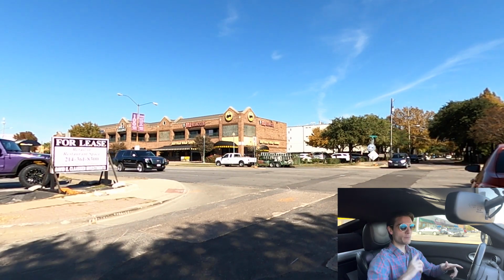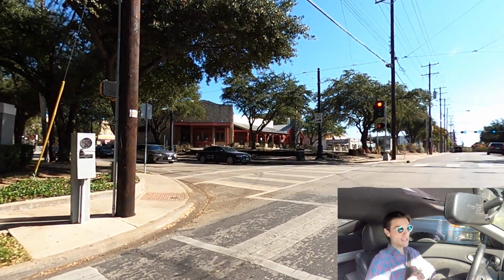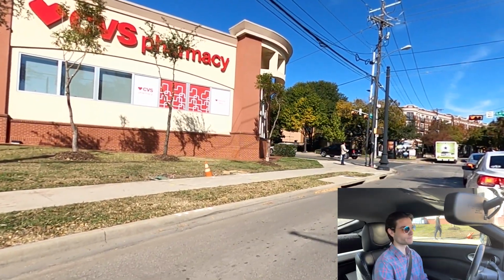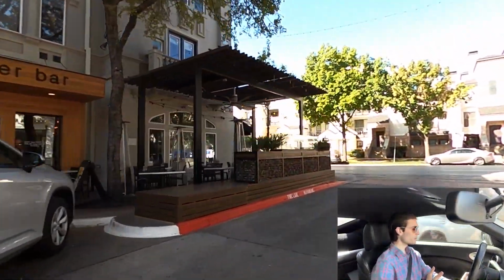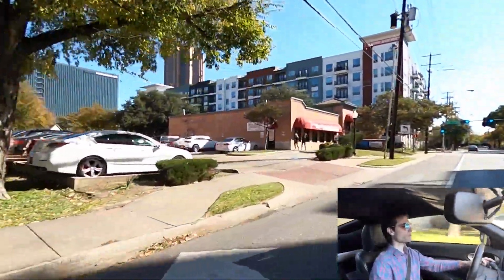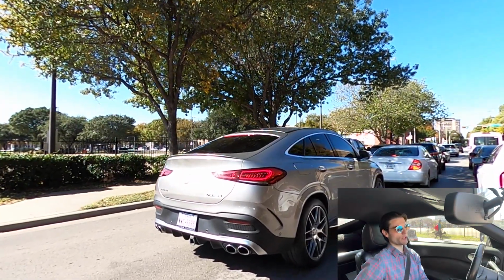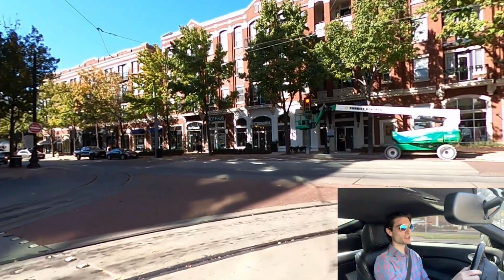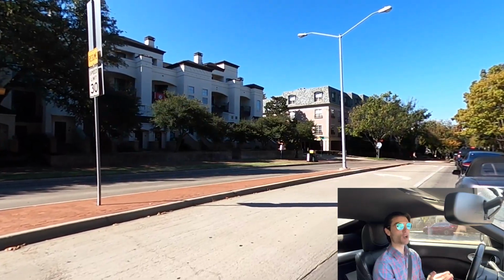West Village Street View Tour - Things to do in Downtown Dallas, TX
Looking to work with a licensed Real Estate Agent? In the market to buy or sell real estate? Moving to the North Texas Area and have questions?